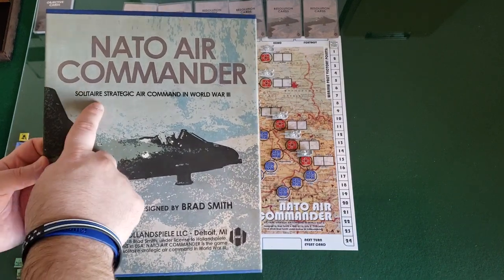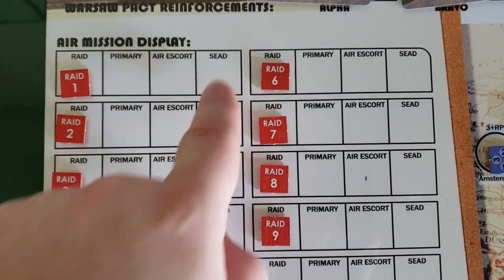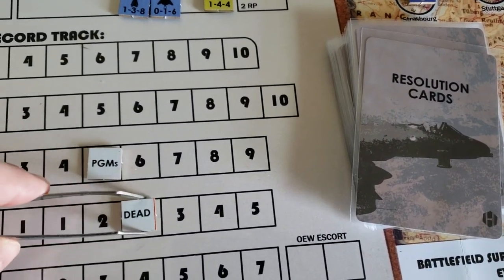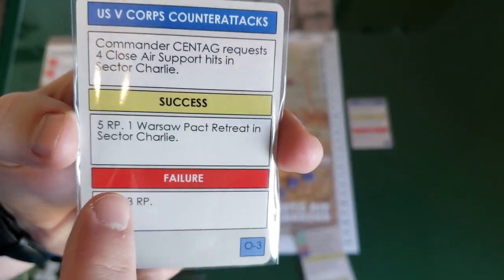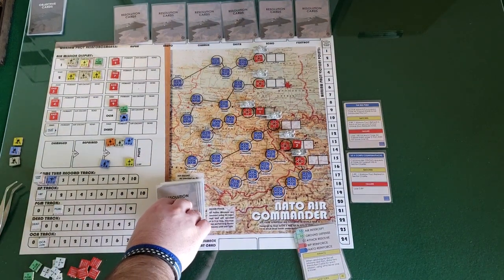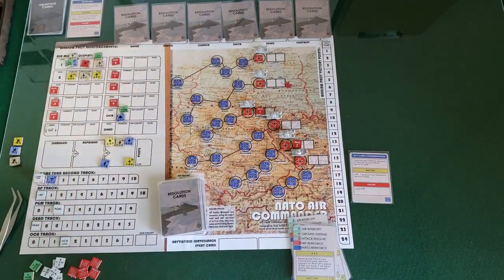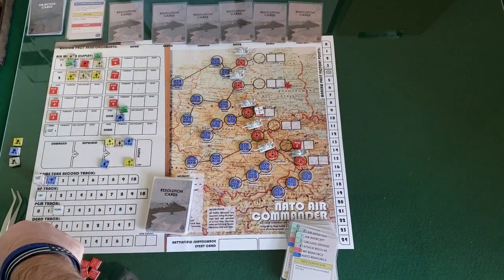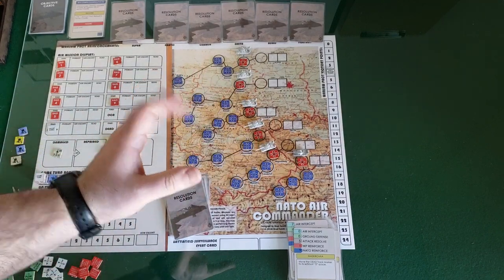Let's Play! NATO Air Commander (Tutorial - Basics)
This is a playthrough video of NATO Air Commander , a solitaire wargame designed by Brad Smith and published by Hollandspiele.